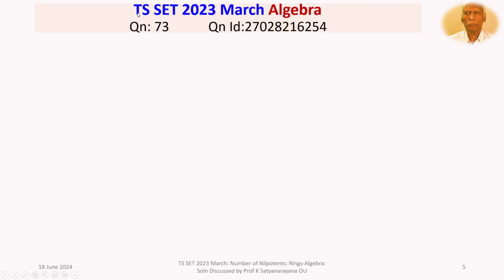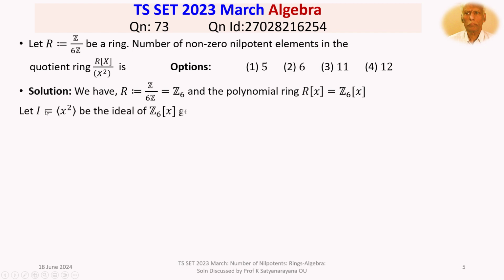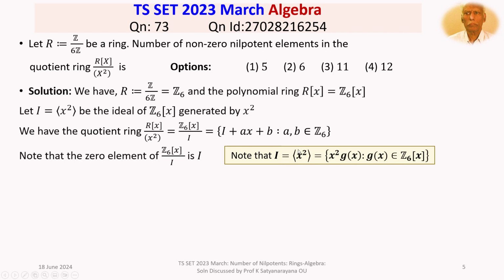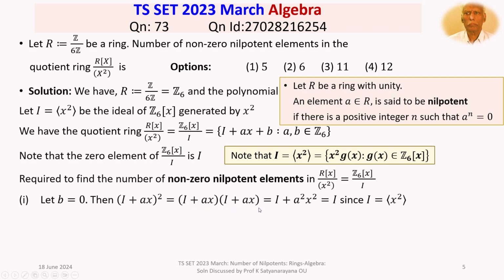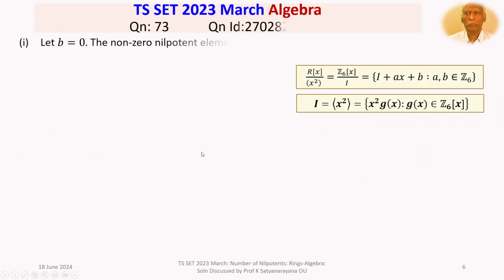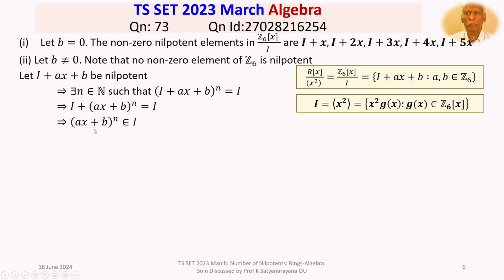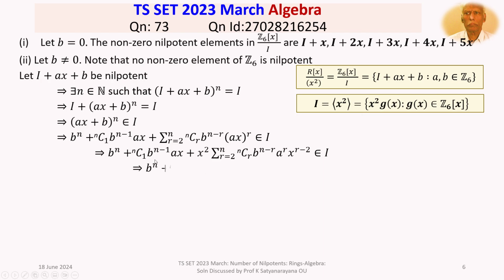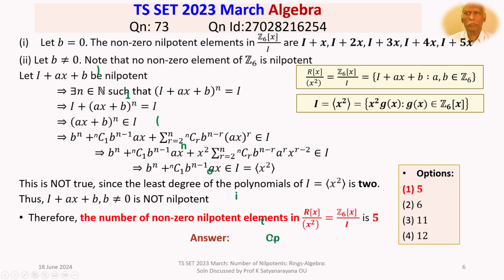TS SET 2023: Number of Nilpotent elements: Rings-Algebra: Soln Discussed by Prof K Satyanarayana OU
In this video a problem related to the number of non-zero nilpotent elements  in the given context in TS SET 2023 March  examination is discussed in detail, with the relevant concepts and results.